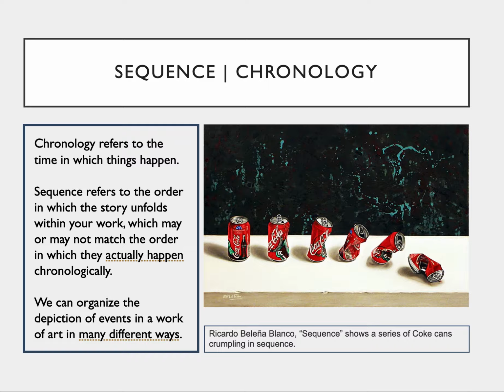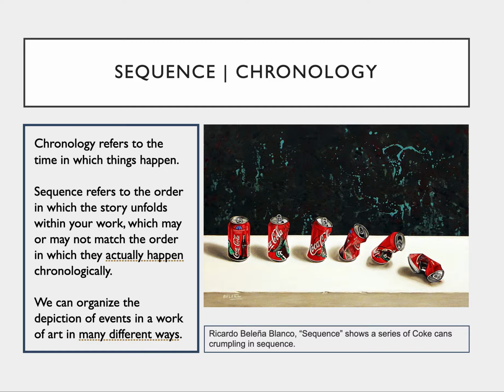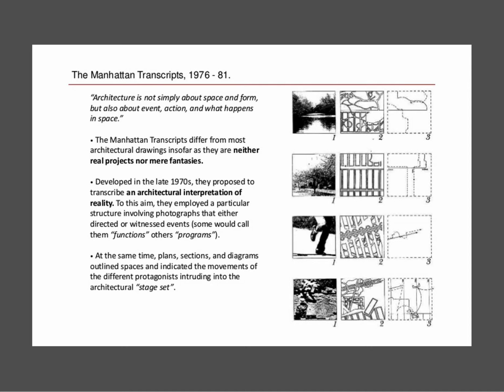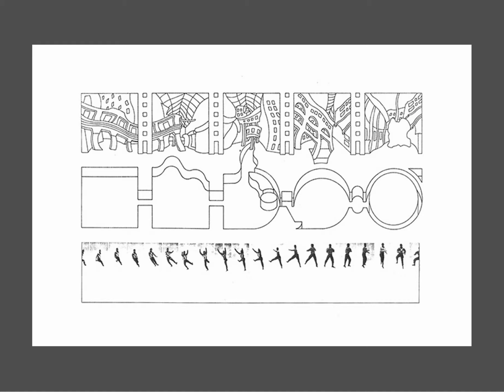RBDT 1100 - Elements - Space - Video 03